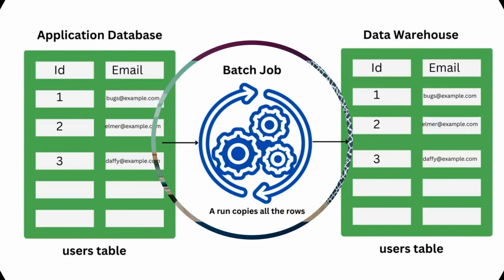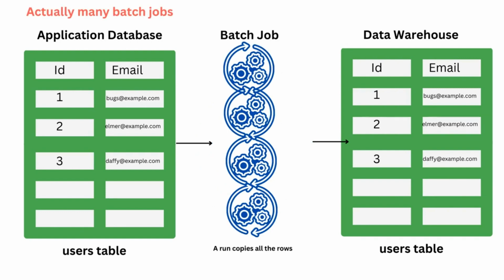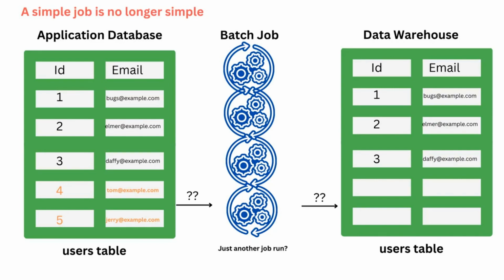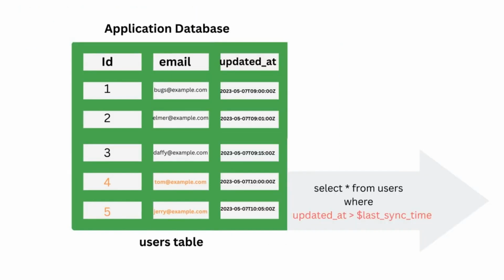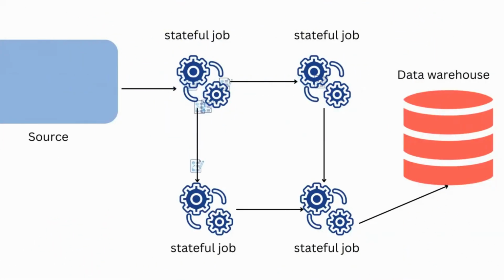How is streaming different from batch processing? Incremental processing?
In the first video of our Streaming Data Q&A series, Estuary VP of Engineering Phil Fried is going to answer the following questions:

0:00 Intro
0:49 What is batch processing and in what ways is streaming different from batch?
6:10 What are the challenges of incremental processing in batch jobs?